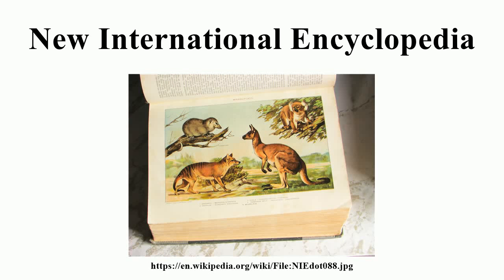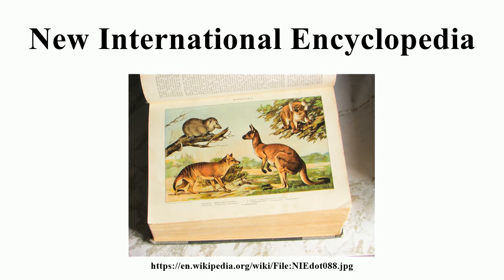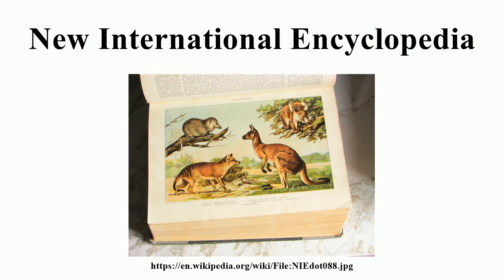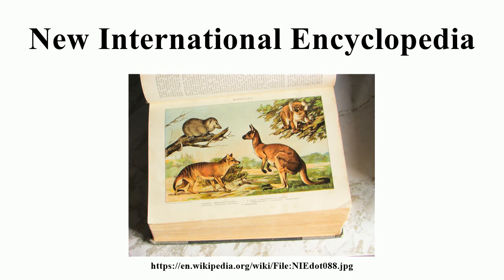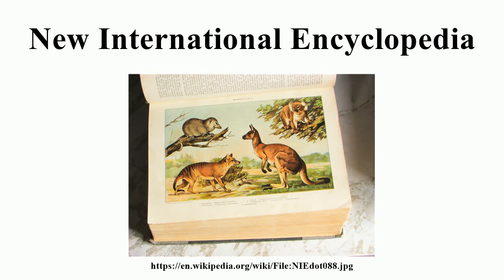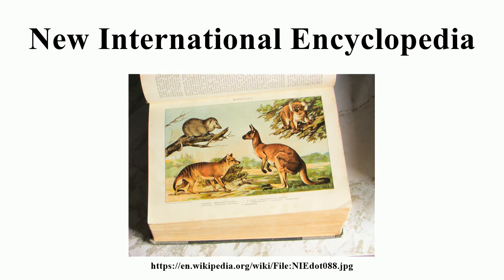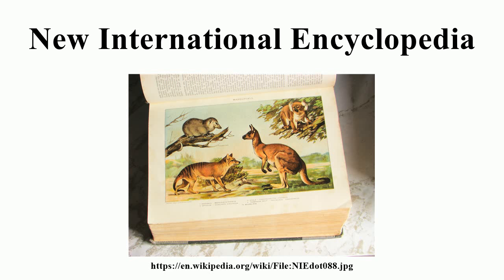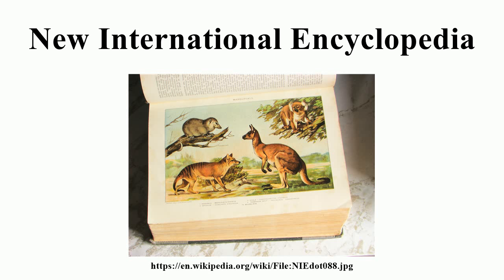New International Encyclopedia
Image-Copyright-Info